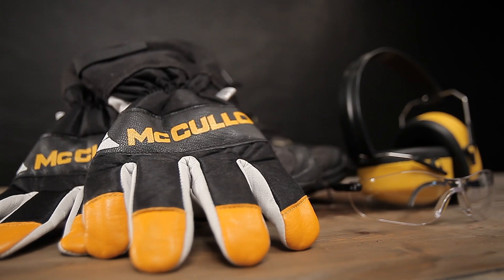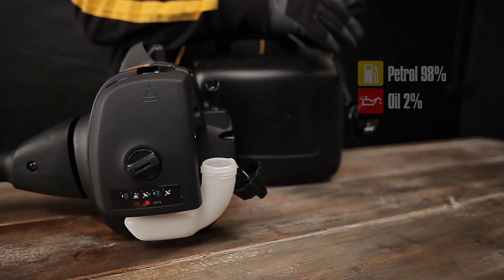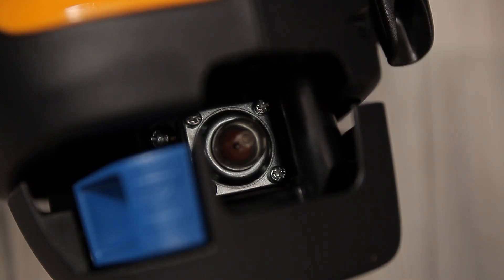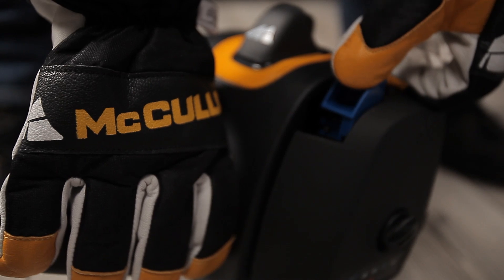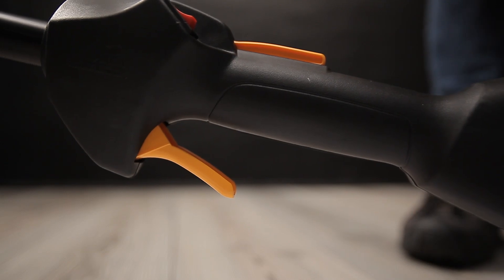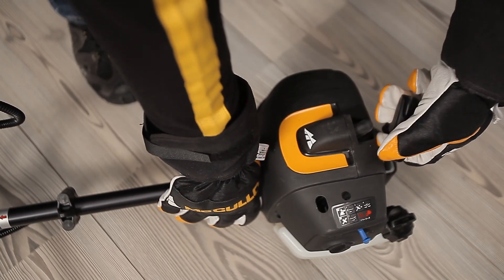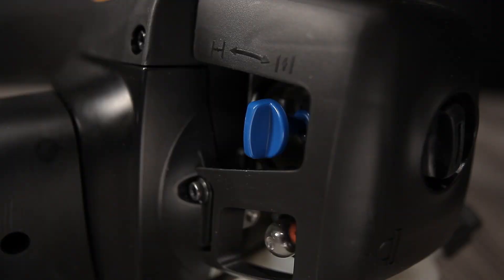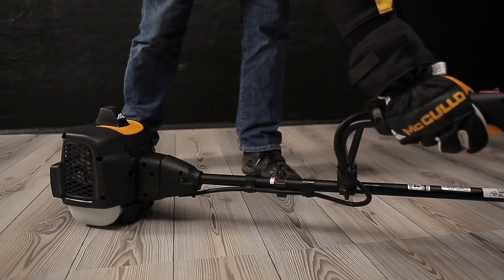How to start a trimmer with a 2 stroke engine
Clear instructions on how to start a McCulloch petrol trimmer, including fueling and checking the machine, and working with different types of chokes.